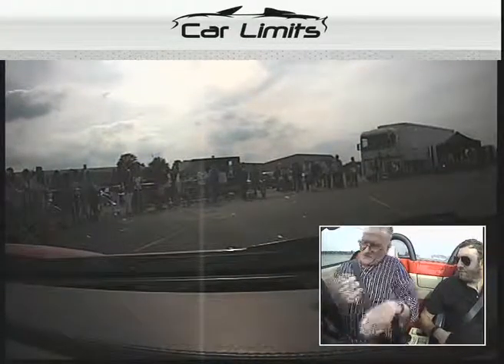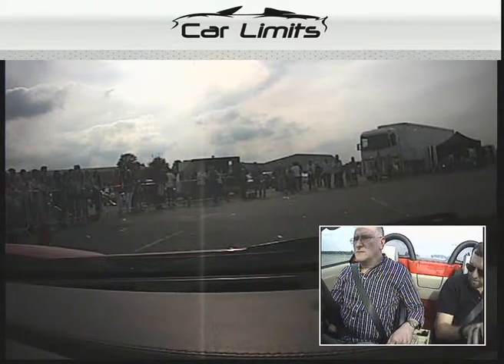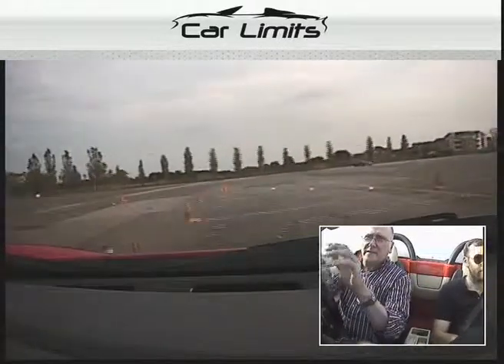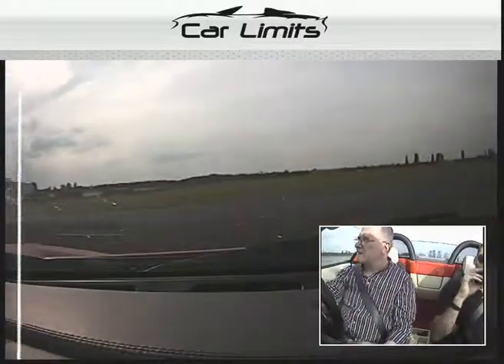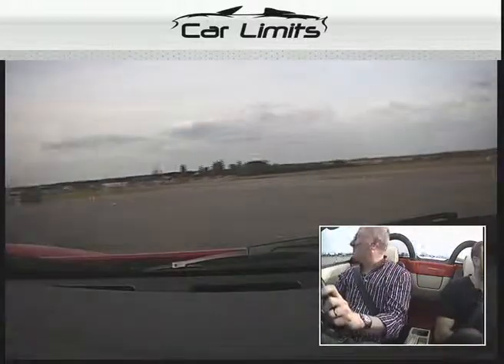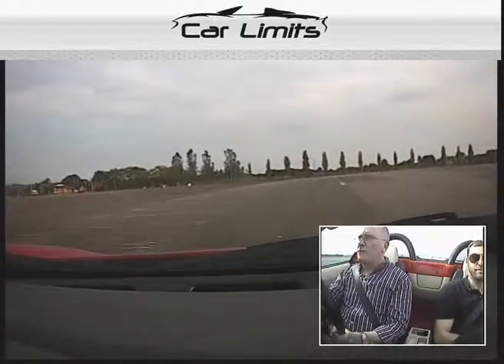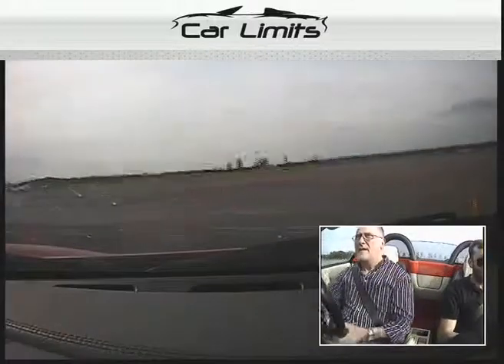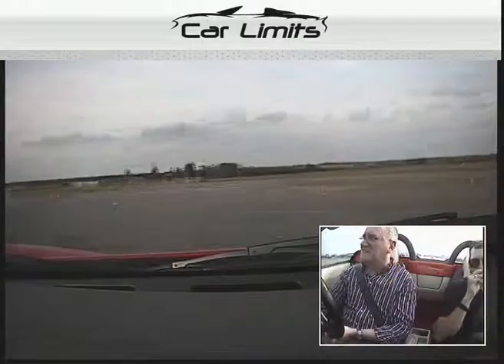Car Limits Track Day 28.09.14 North Weald Aerodrome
Me driving a Ferrari F340 as fast as possible on the same small track !